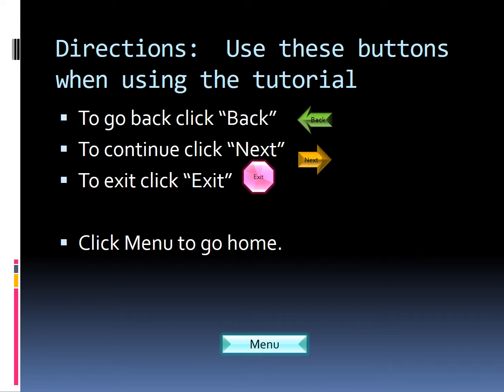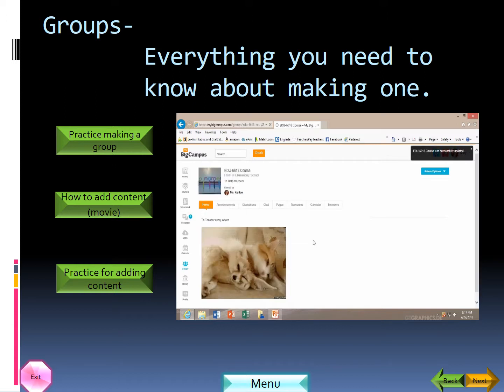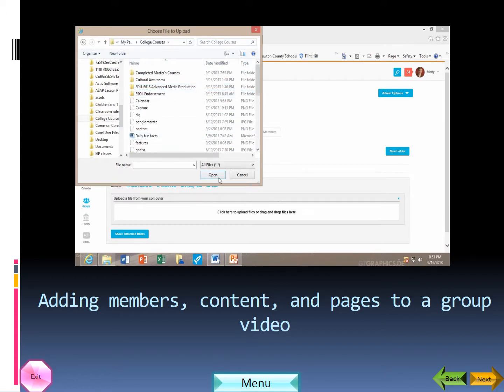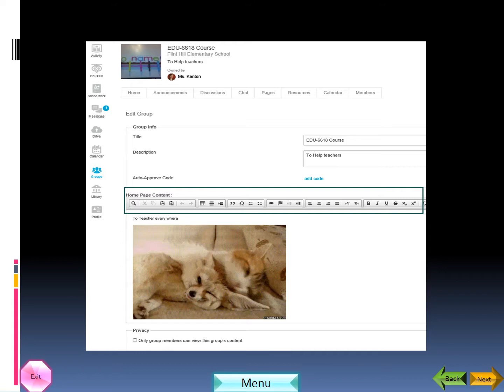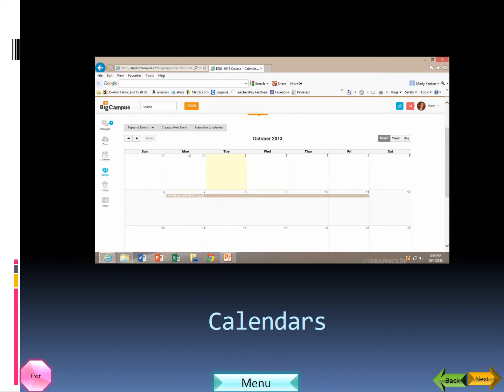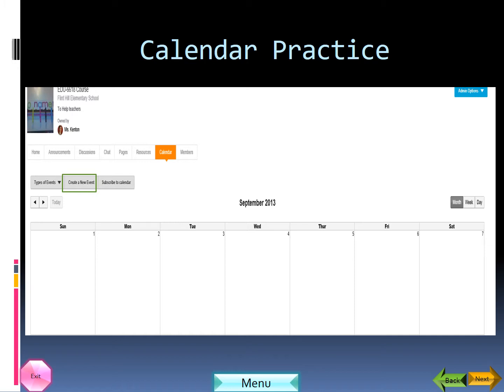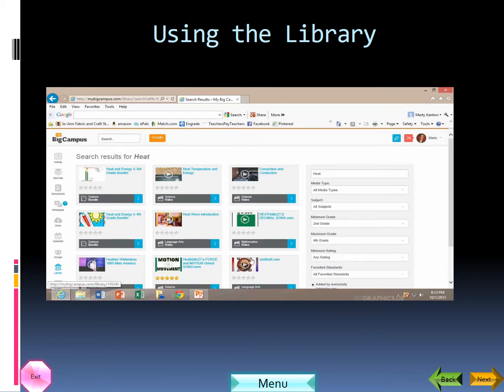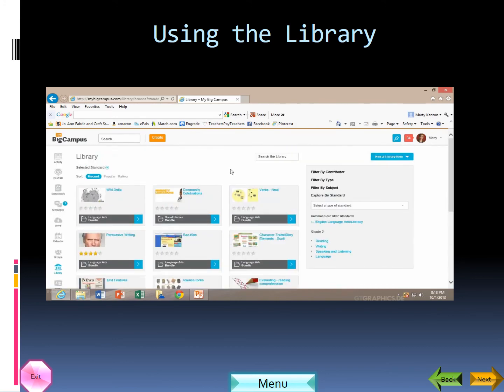My Big Campus Tutorial